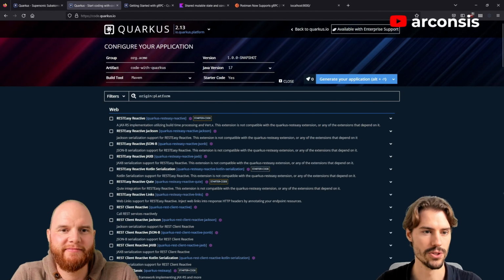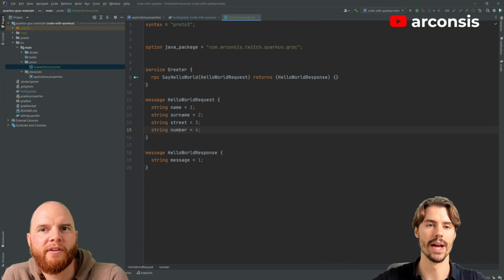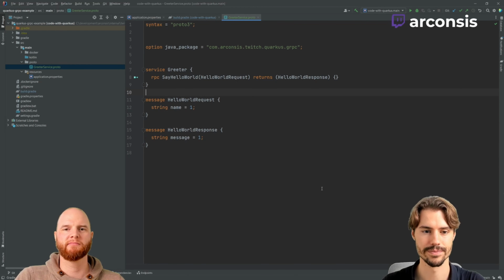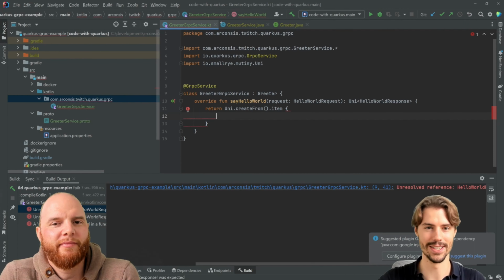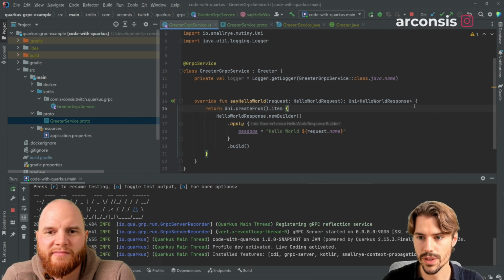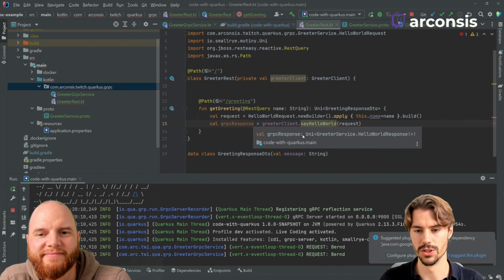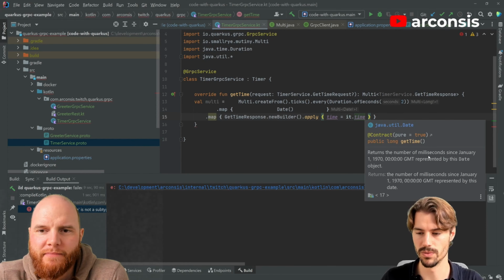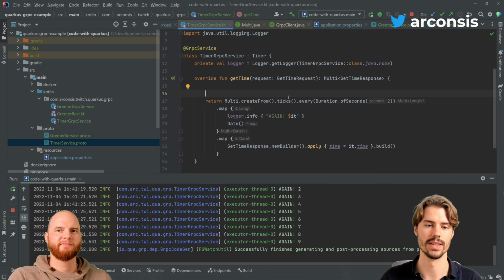Getting Started with gRPC | Quarkus | Backend Development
Andreas and Moritz are going to show, how to use gRPC within Quarkus